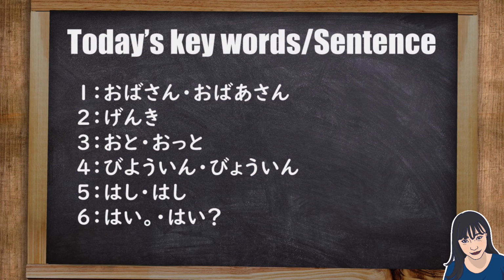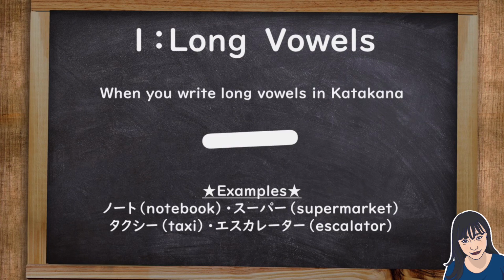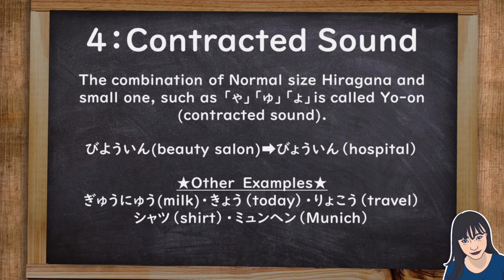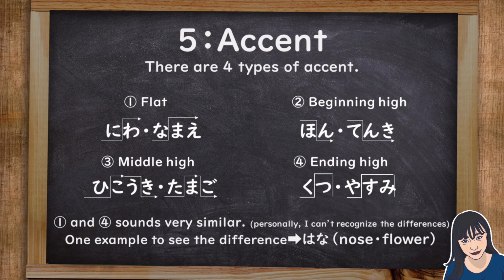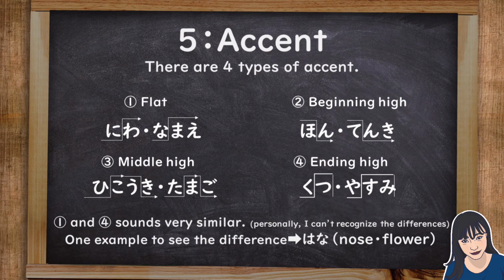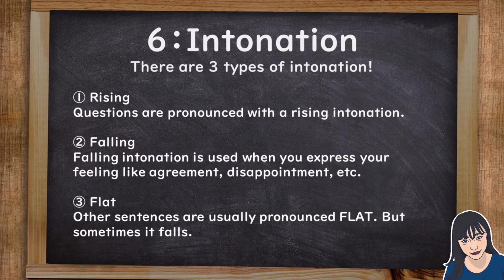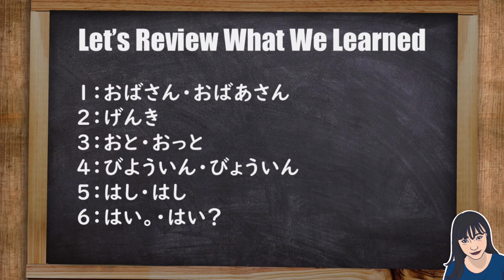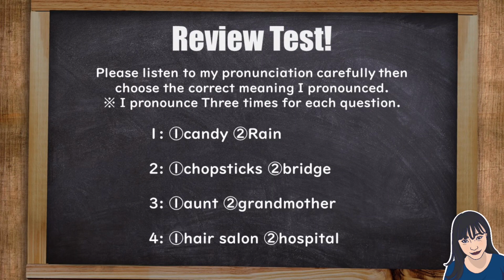【Japanese Lesson 2】When you master Hiragana & Katakana, watch this video!!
Again I made this video for my friend who just started learning Japanese!🇯🇵
I mainly talked about Japanese pronunciation, which is very basic and important.

I hope this video will help your Japanese learning🥰